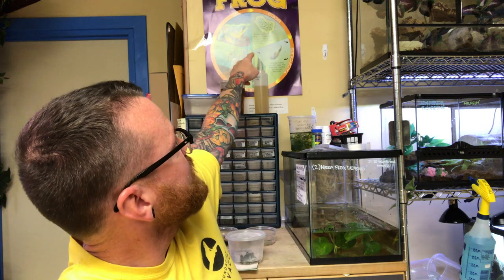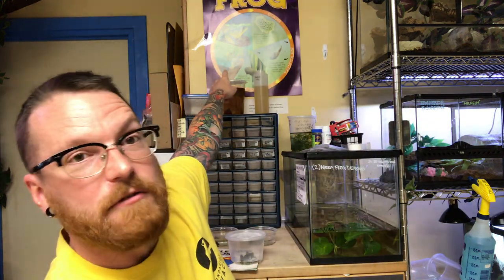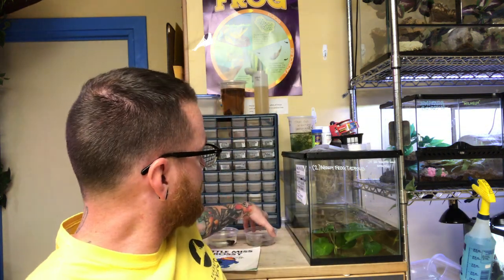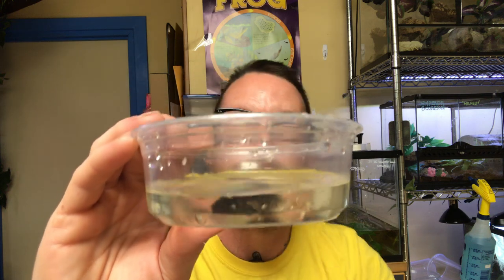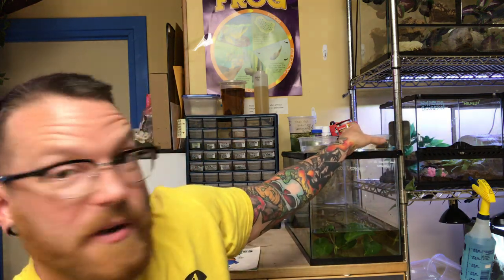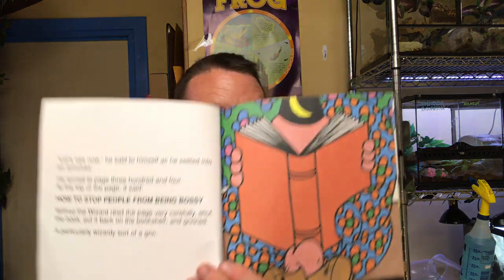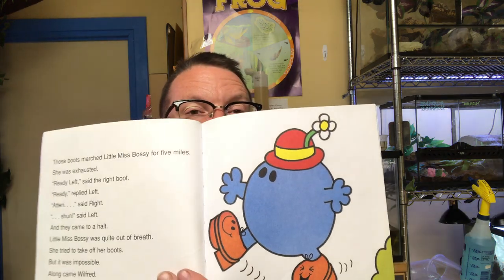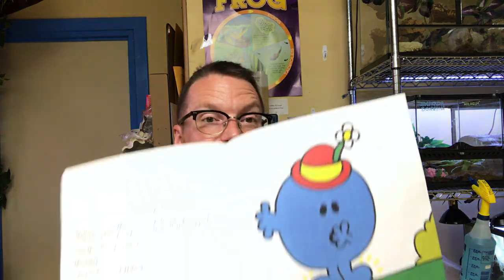Sunday Storytime! Mossy frogs, tadpoles, and a book about being bossy!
Come along as we read! “Little Miss Bossy” by Roger Hargreaves and learn about mossy frogs and amphibian life cycles!